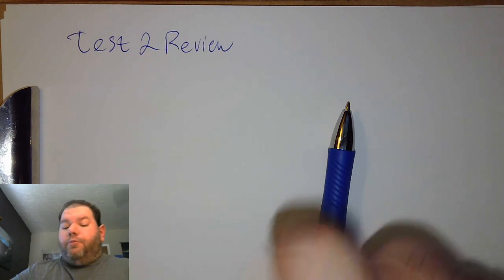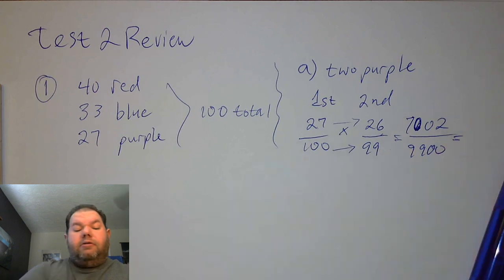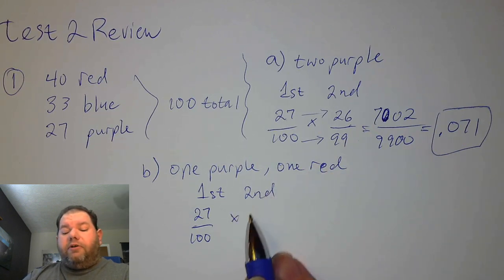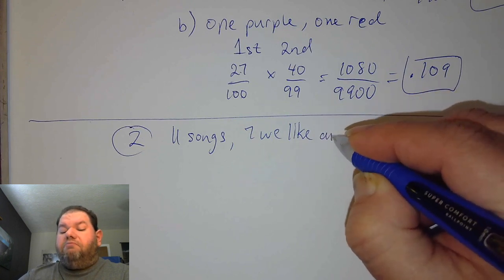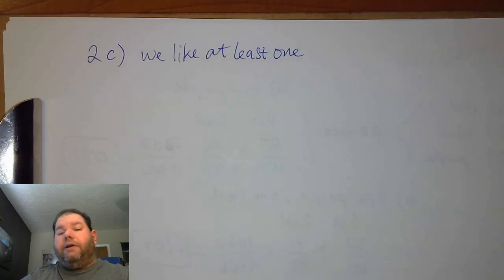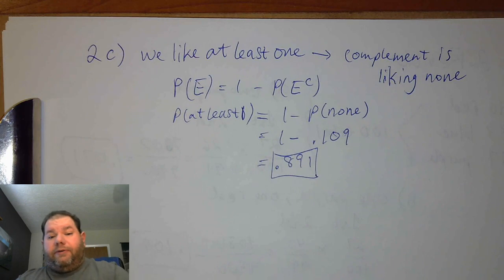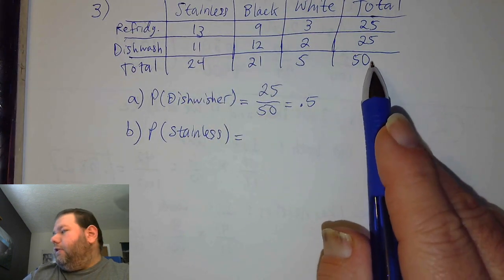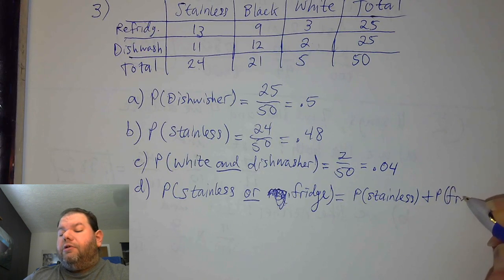Statistics TR 9:30 am Review Part 1 - October 22nd